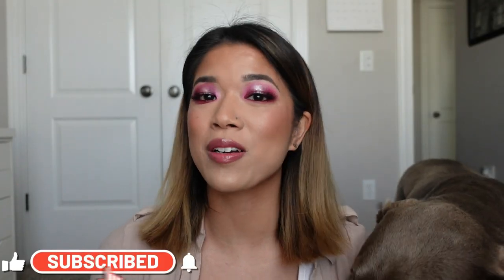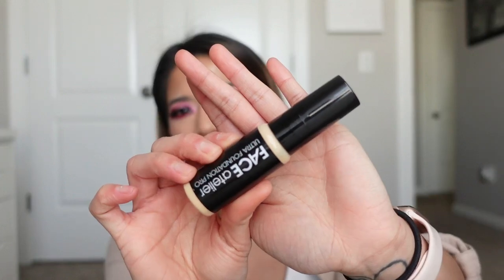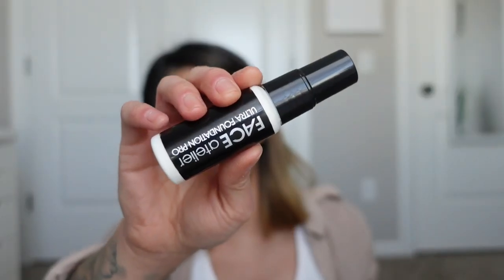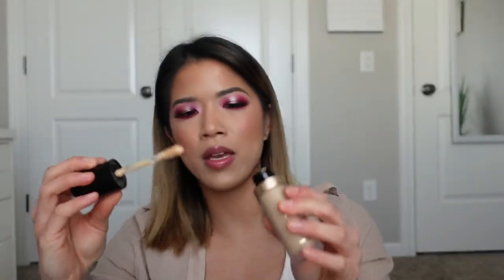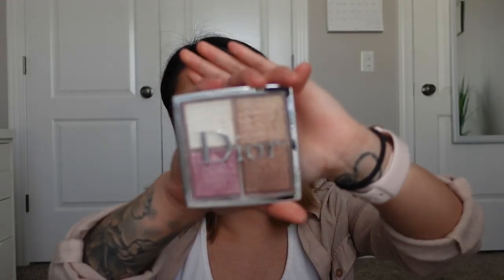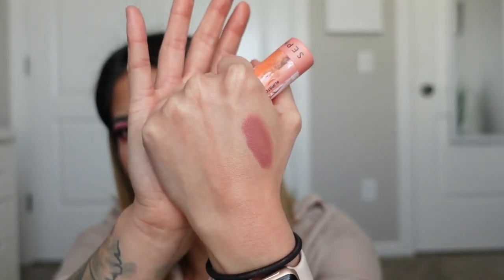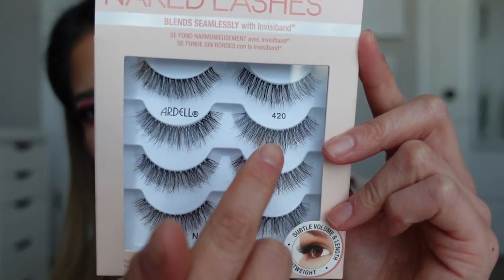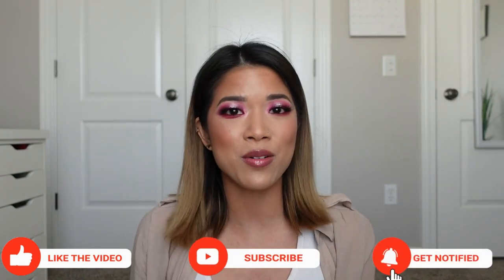TOP 10 MAKEUP KIT FAVORITES | COLLAB with McKenna Burns, Nina L, Frenchie Makeup & Giselle Ramirez!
THE ULTIMATE COLLAB IS HERE!! 4 other talented makeup artists and I have come together to go over our makeup kit must haves! Check out their makeup kit favs videos and see what products they cannot do their jobs without :)

Fresh Rose Deep Hydration Toner
Milk Hyrdrogrip Primer
Face Atelier Ultra Foundation Pro
Too Faced Multi Use Sculpting Concealer
Huda Beauty Easy Bake Powder
Huda Beauty Glowish Bronzer
Dior Backstage Glow Face Palette
Sephora Lipstories Lipsticks (7 Love Love, 3 Oui)
Charlotte Tilbury Lip Cheat Lip Liner
Ardell Naked Lashes (420 & 421)

AMAZON STOREFRONT